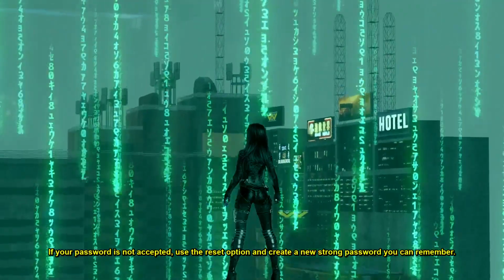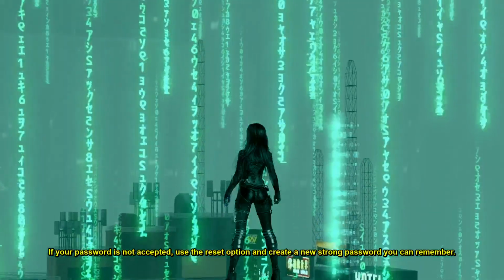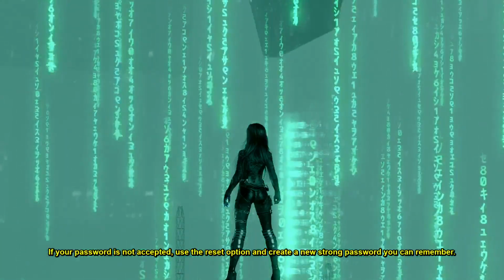How to disable Microsoft 365 diagnostic data collection - Step By Step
In this step-by-step tutorial, you'll learn how to disable Microsoft 365 diagnostic data collection on your device. Protect your privacy and gain control over the data Microsoft collects by following our easy guide. Whether you're using Windows, Mac, or another platform, we've got you covered. Join us to enhance your Microsoft 365 experience today!